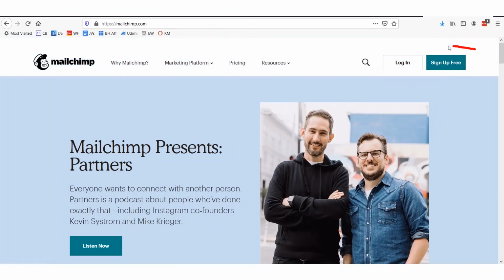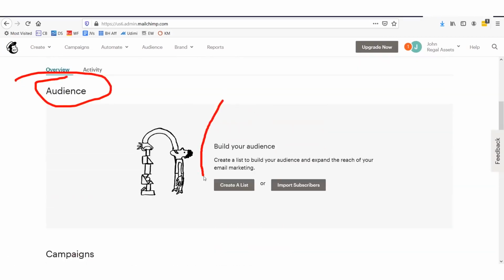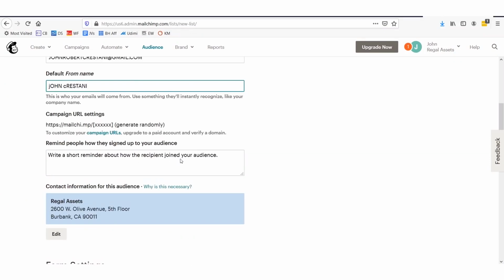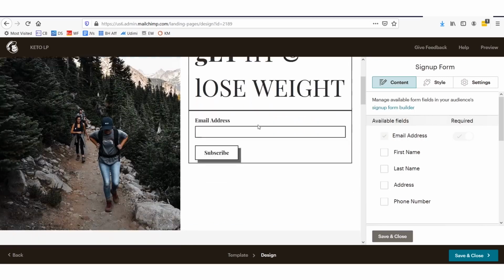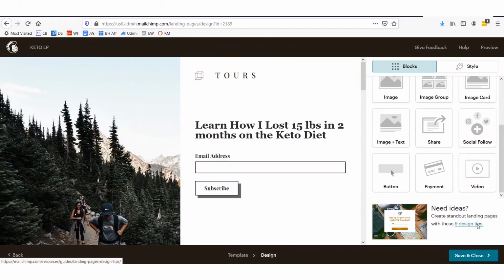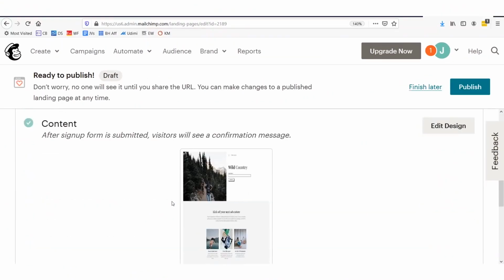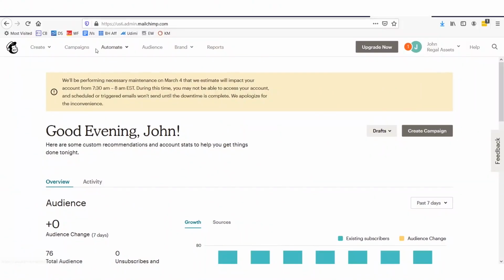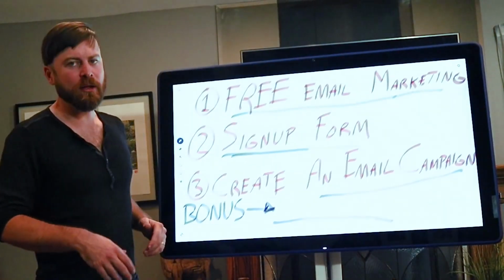How To Build An Email List For Marketing In 10 Minutes Without Making A Website (Make money easy!)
How To Build An Email List For Marketing In 10 Minutes Without Making A Website

Learn How To Create Your Online Business From Scratch!! If you are ready to join the Super Affiliate System, a group of internet entrepreneurs who live life on their own terms, live where they want, and work when they want, then you can learn more about the TRAINING PROGRAM

Message from John Crestani:
In my 20 hour course, the Super Affiliate System 3.0, I show people how to earn a living online, without having a product to sell, without having a social media following, and without having any technical/computer skills. Immediately after you purchase my course, you will be led through a series of exercises that will have you making money online within 2 hours. Help me help you, and join in the fun :)

**I am not John but I have used his program and it works!**